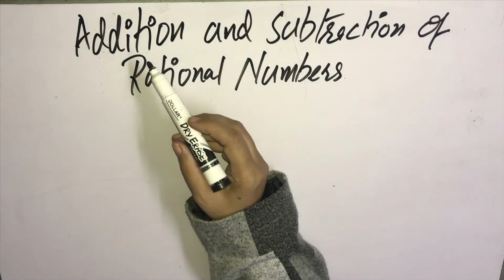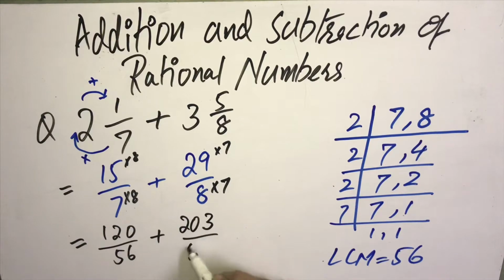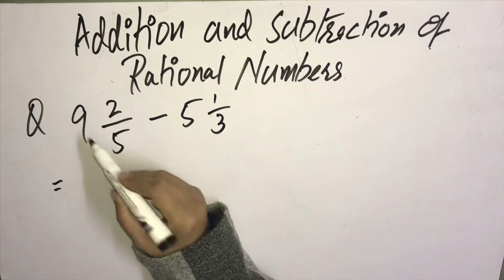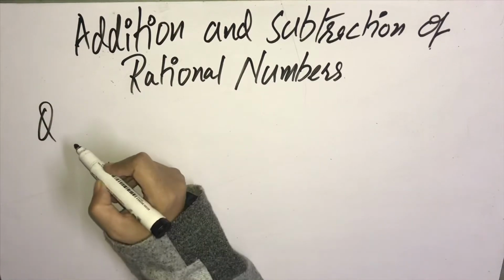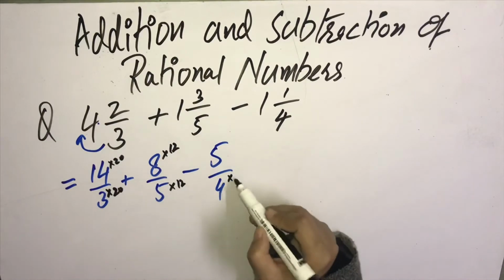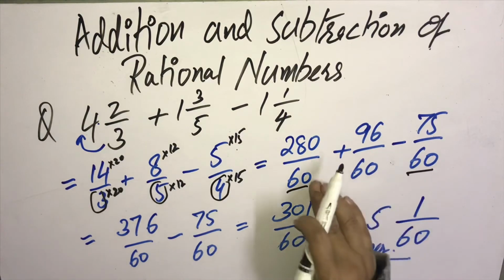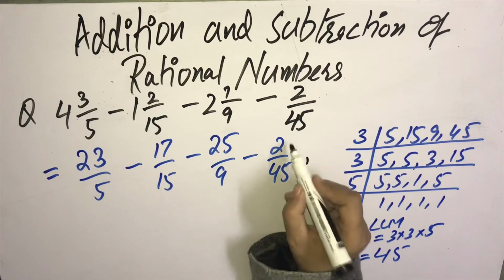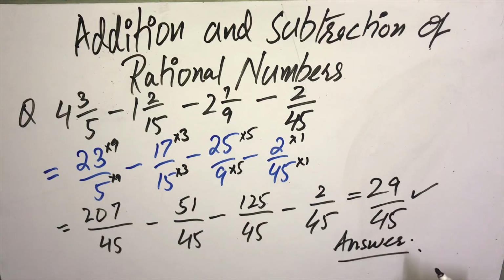D 1(Chapter 2) Addition and Subtraction of Rational Numbers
When we add or subtract two or more Rational Numbers, we go through the following steps.
* convert the mixed numbers into improper fractions
* find the LCM of the denominators
* make all the denominators equal to the LCM
*multiply the numerators with the same number with which the respective denominator is multiplied
*add or subtract the numerators to get the answer